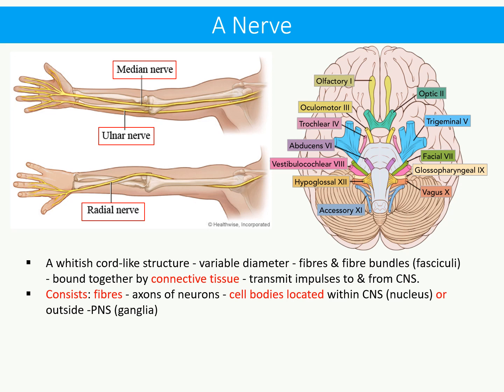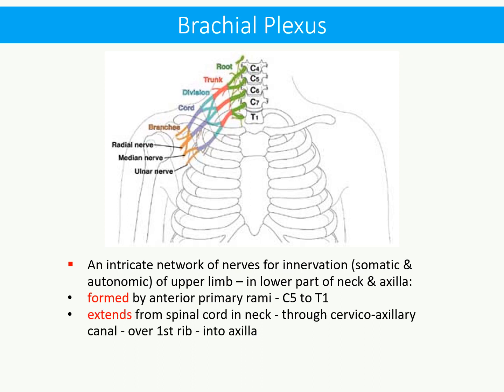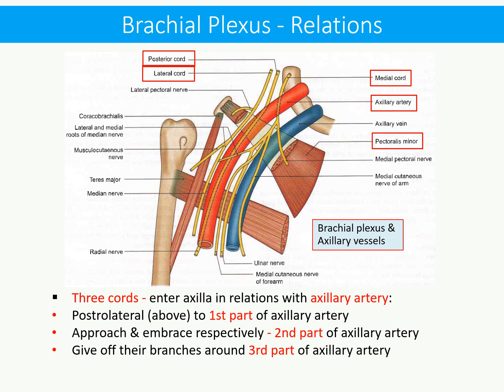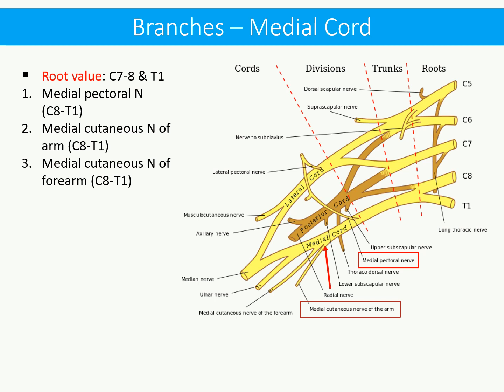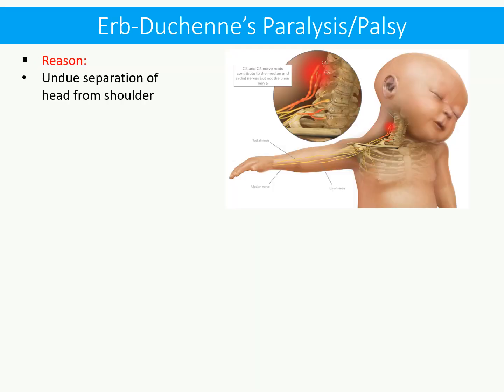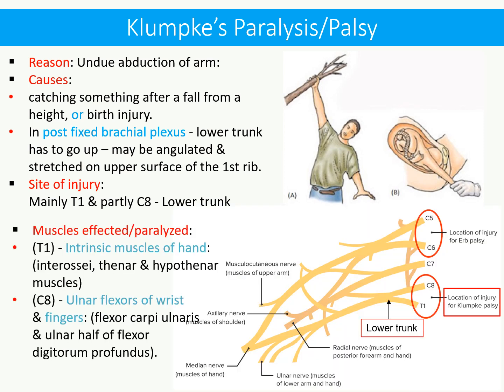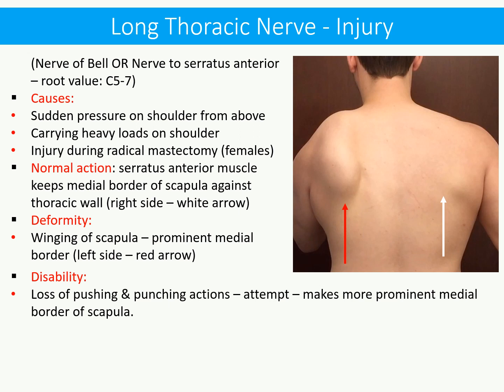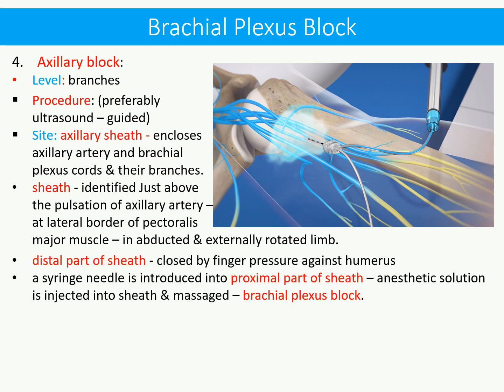BRACHIAL PLEXUS & IT's APPLIED ASPECTS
This video provides the basic knowledge of a nerve and the nerve plexuses and the reason for their formation. It delivers the formation of the brachial plexus: roots, trunks, divisions & cords and their branches with their relations at all levels.  It also provides the knowledge about the occurrence of different injuries to the brachial plexus and their effects: Erb’s point & Erb-Duchenne’ paralysis Klumpke’s paralysis, Horner’s syndrome and long thoracic injury. It also gives a review of the brachial plexus block, its types and finally the procedure adopted for the axillary block.